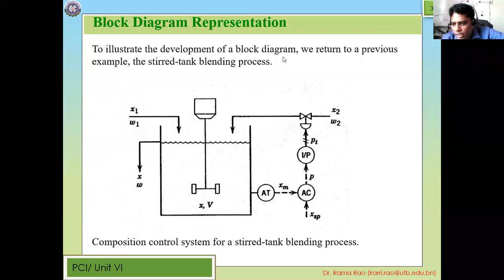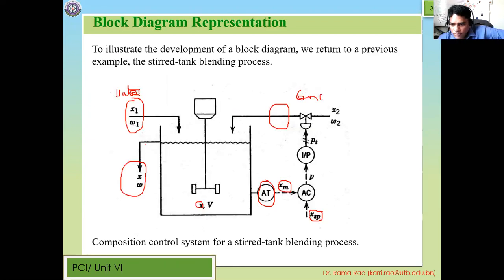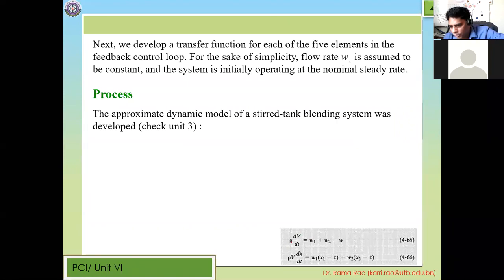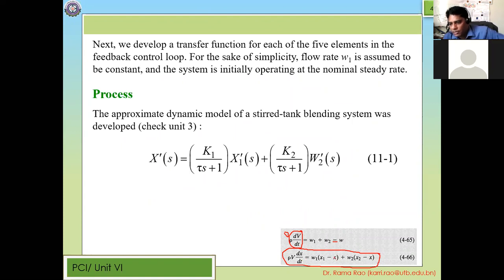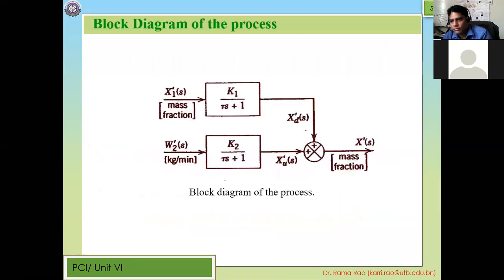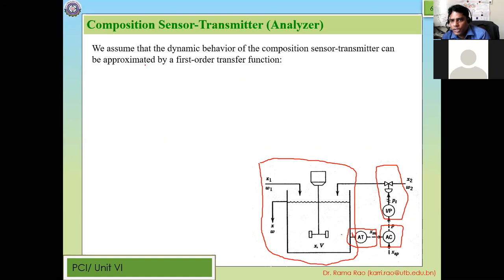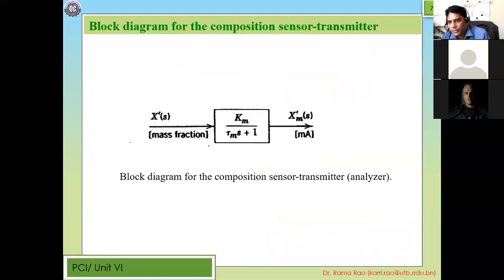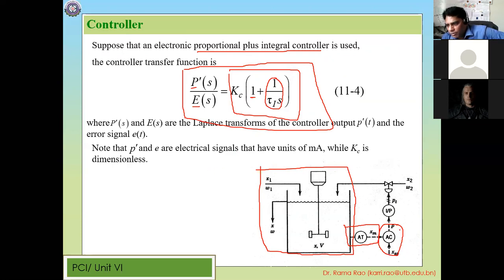Dynamic Behavior (Unit-6) Part-1(Unedited)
Dynamic Behavior and Stability of Closed-Loop Control Systems
Process Control & Instrumentation
Dr. Rao

Note: Videos recorded during peak of pandemic outbreak and is unedited version